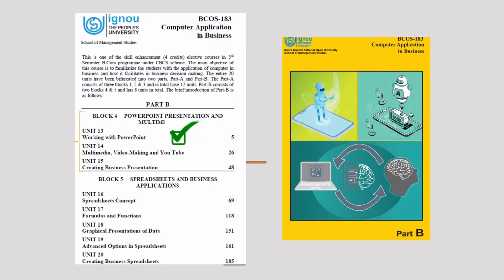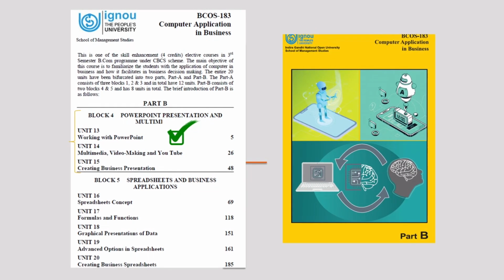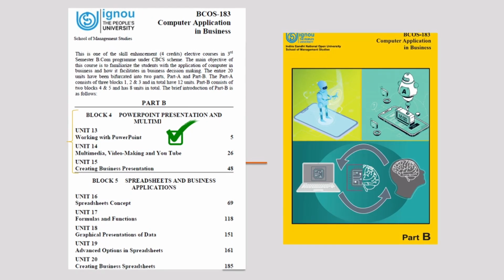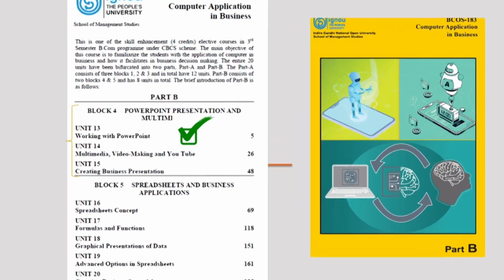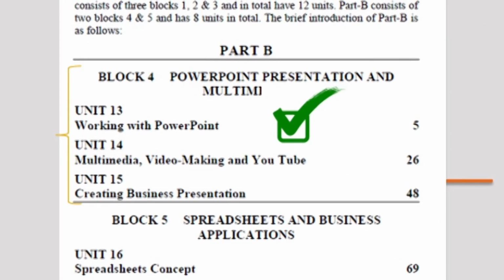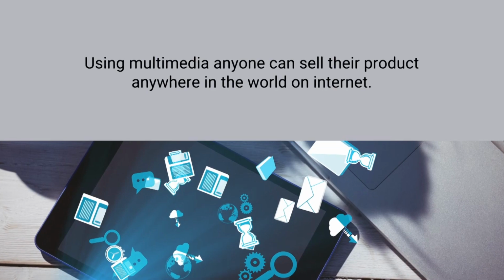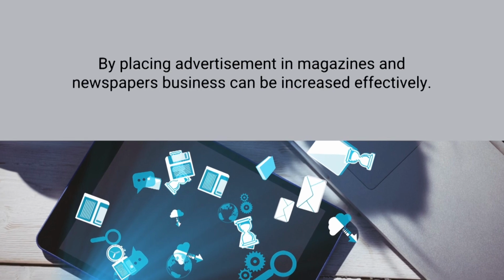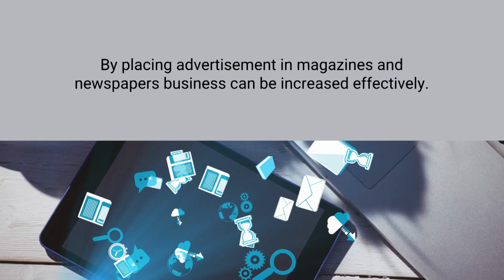Implementing multimedia tool in business